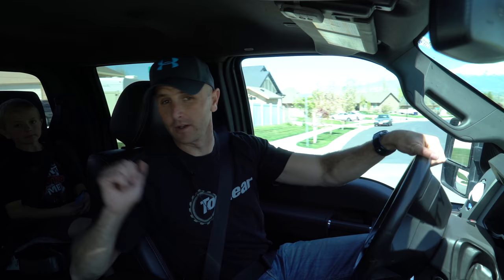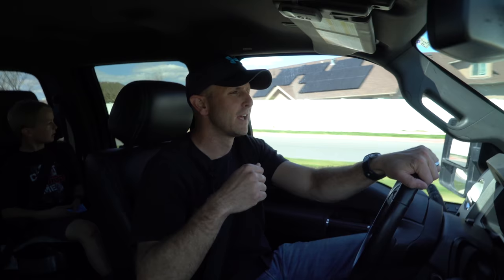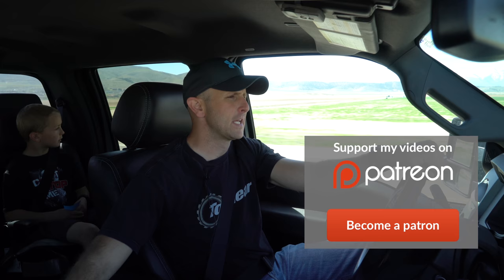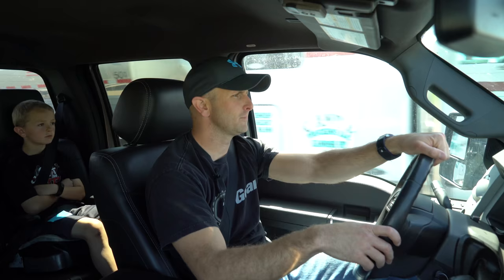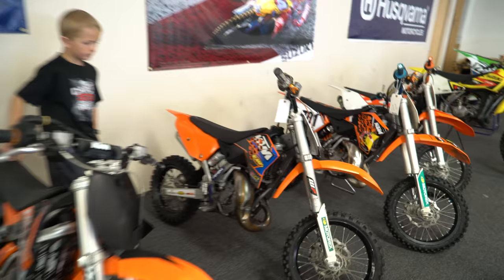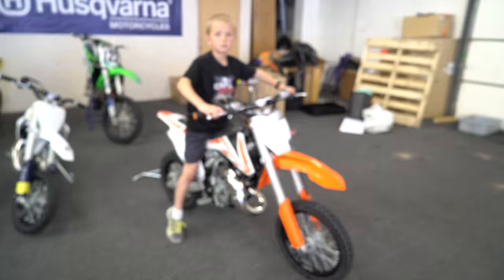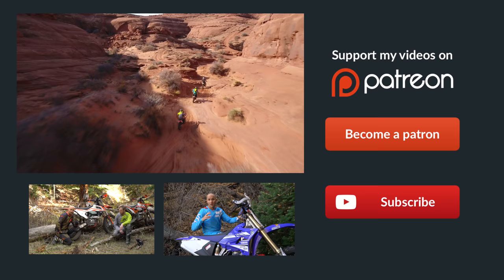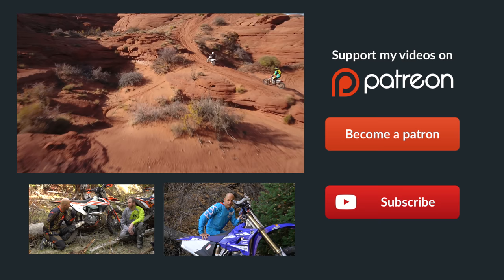We Need A New Bike! | Episode 251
Today Konnor and I are doing some dirt bike shopping.  We are on the hunt for a 65 two stroke.  KTM makes one, and so does Kawasaki, so we will probably end up with one of the two.  If we can find a good enough deal on a KTM that isn’t beat up too bad, maybe we’ll end up going that route.  On the other hand, the ones I’m seeing initially are fairly beat up.  More beat up that what I’d like to see, if i’m honest.  That might steer us toward a newer (or even brand new) Kawasaki KX65 since I have 2 boys right now that will end up using the bike in the next few years.